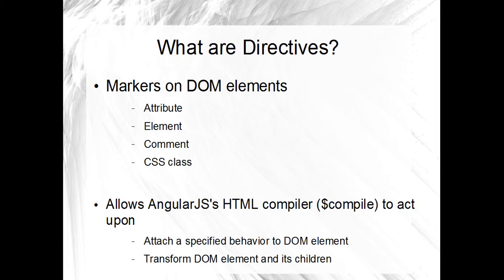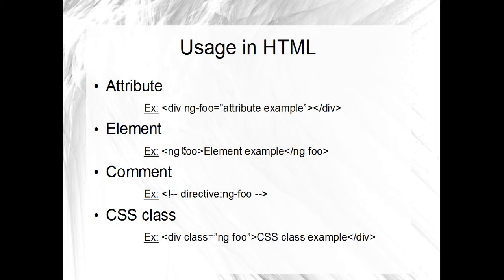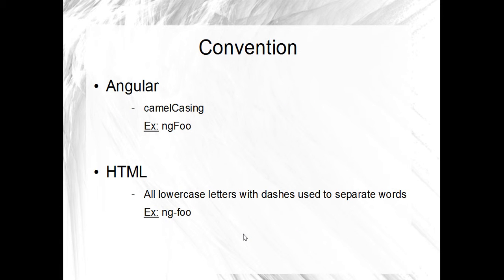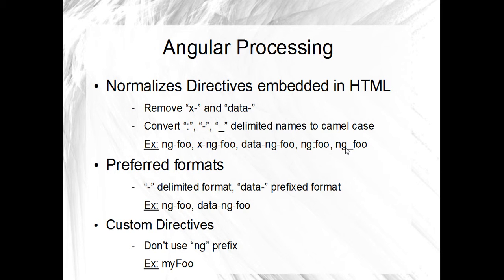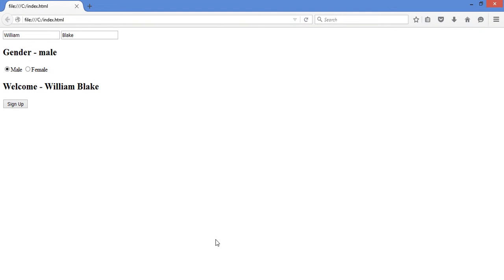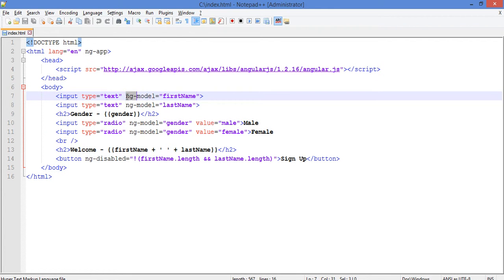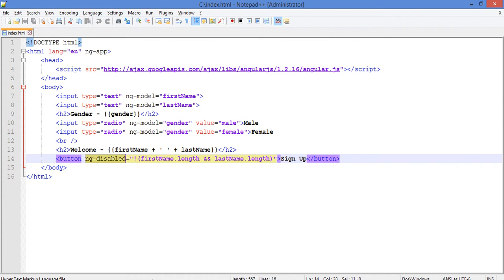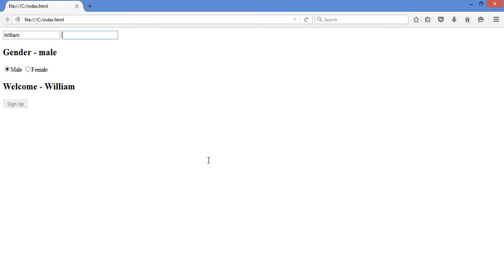AngularJS Directives Tutorial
This tutorial covers basic usage of AngularJS Directives